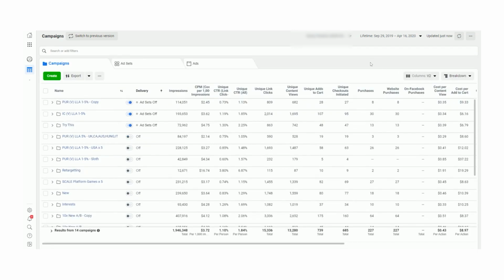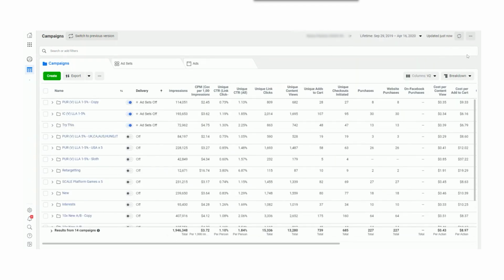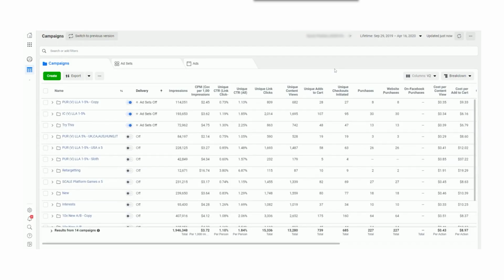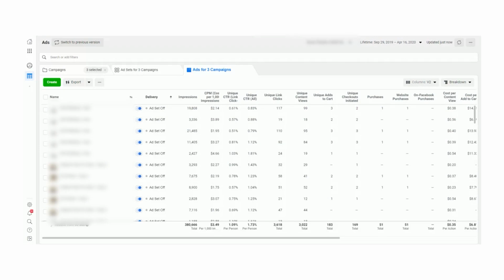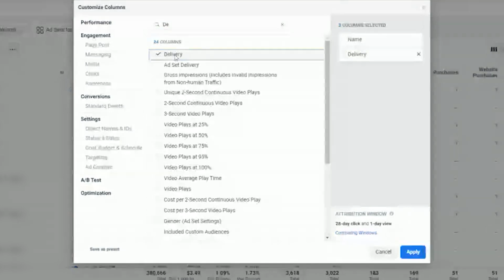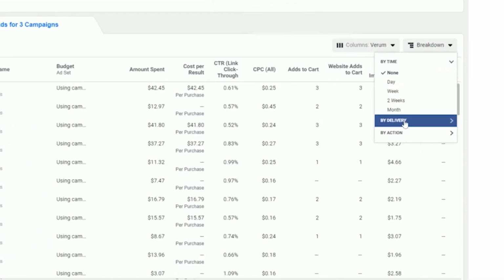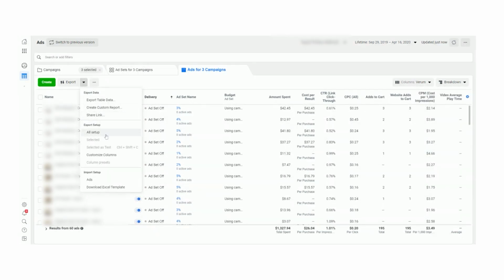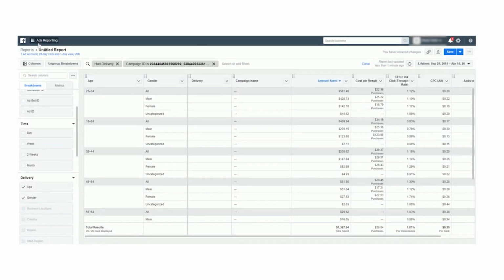4 5 Facebook Ads Manager 101